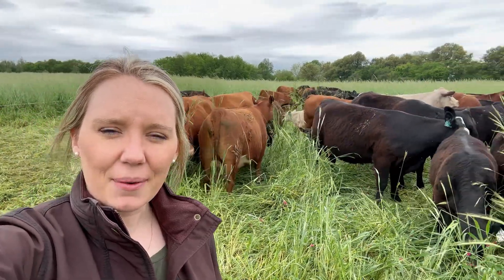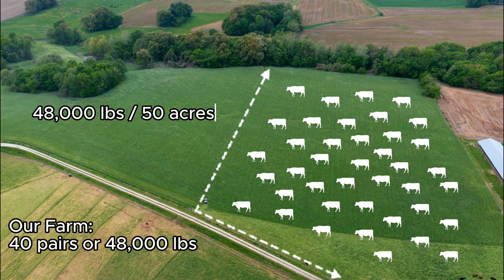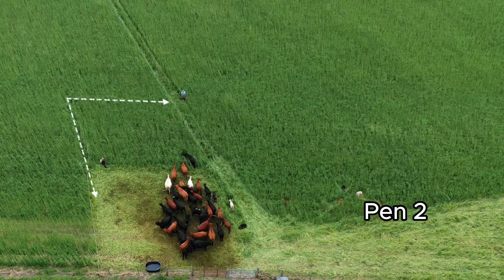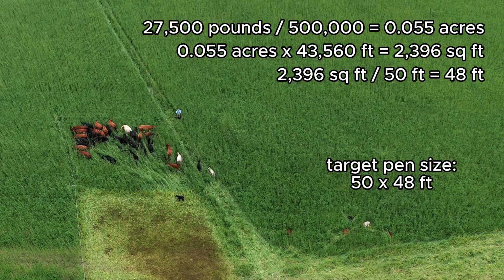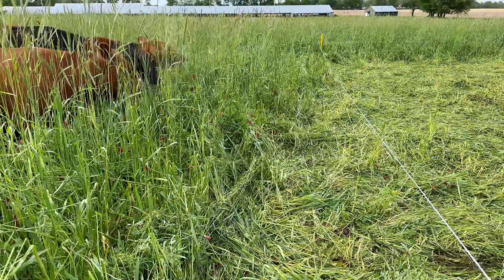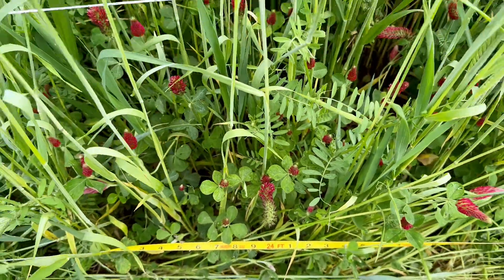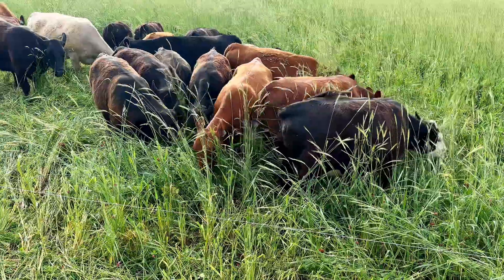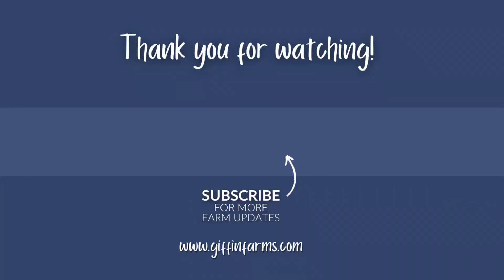Ultra High Density Grazing Cover Crops - April 19, 2024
Last spring I went to Greg Judy's (@gregjudyregenerativerancher) annual grazing school with Ian Mitchell-Innes.

They talked about the magic of ultra high density grazing and how it can totally revitalize farms within a few years.  They showed two days worth of pictures, videos, and on farm examples of how this grazing method can exponentially improve soil health.  I was completely sold on the value of grazing like this on perennial pasture, but over the past year I began to wonder… could ultra high density grazing have a similar impact on row crop fields?

Today, we are trying to answer that question with a grazing experiment on one of our farms.  Our goal is to determine if ultra high density grazing is any more beneficial than the rotational grazing we normally do.

To be more specific we will be grazing a diverse, high biomass cover crop with a mixed herd of cows and calves.  This specific herd weighs 27,500 pounds and our goal is to graze at 500,000 and 1,000,000 pounds per acre.

In a few weeks, we will plant the farm in corn. The crop will be maintained like normal throughout the summer. Then in the fall, we will harvest the corn with a yield monitor.

Best case scenario: We'll see a dark green strip where our experiment was on the yield monitor.

Worst case scenario: We'll see a strip of weeds growing this summer because the corn failed to come up.

No matter the outcome, we will soon know what a million pounds per acre looks like, and how that much herd effect changes the soil for better or worse…

00:00 Intro
00:18 Stocking rate vs stock density
01:47 Pen 1: 500,000 lbs/acre, holding pen
02:57 Pen 2: 500,000 lbs/acre, no back fence
04:19 Pen 3: 500,000 lbs/acre, with back fence
07:05 Pen 4: 1,000,000 lbs/acre, with back fence
08:35 Conclusion